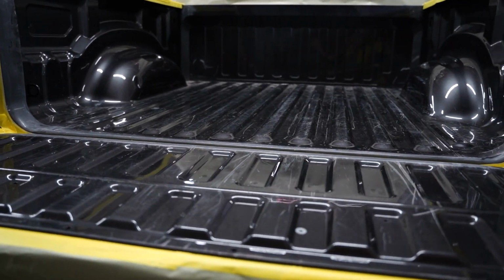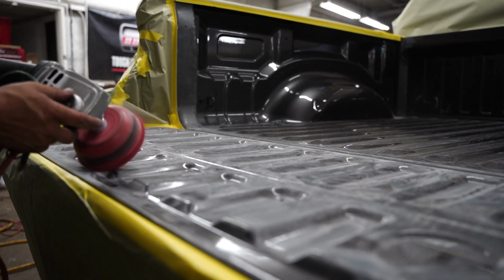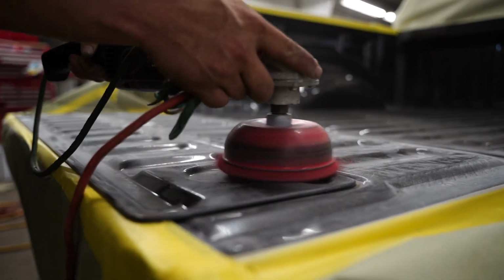Bullet Liner Bed Spray - PRODUCT OVERVIEW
A brief product overview on Bullet Liner bed spray, prep, installation and some of the pros and cons of getting your truck bed lined.